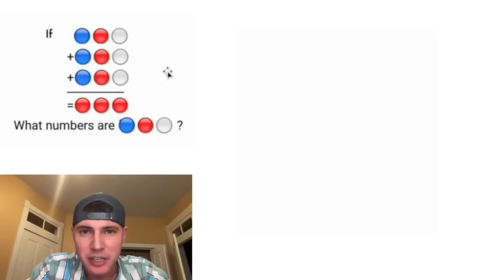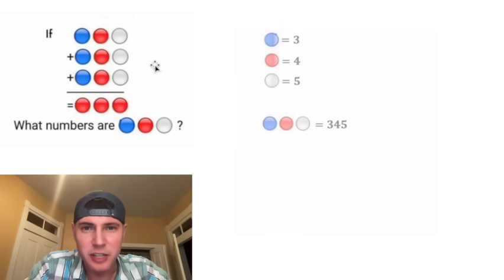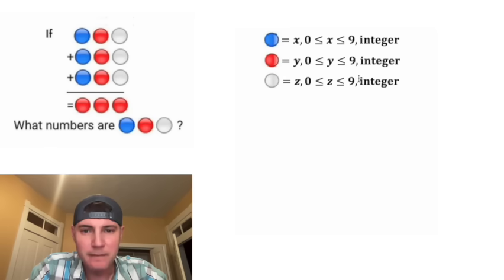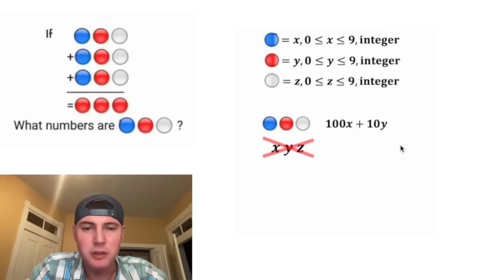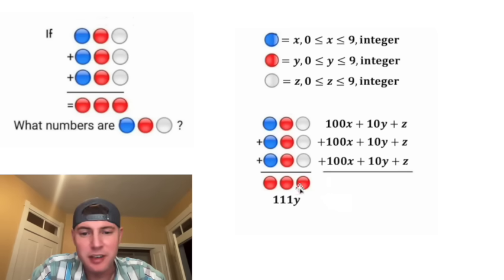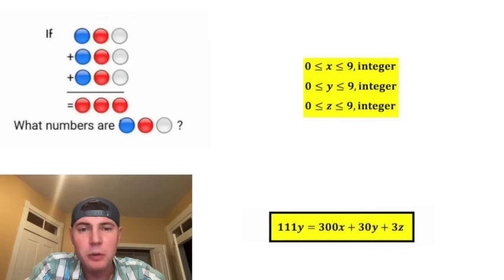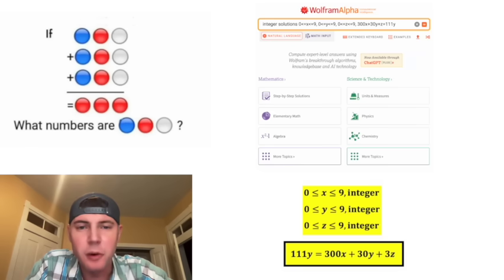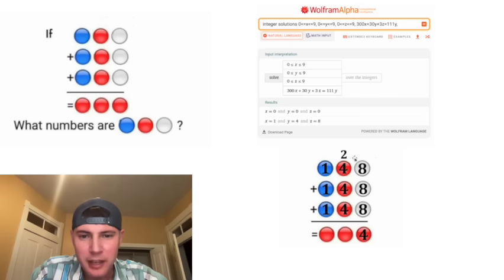Let's use Wolfram Alpha!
This one can be solved by hand using logic and guess and check. I was curious if we get it wolfram alpha to solve it for us.